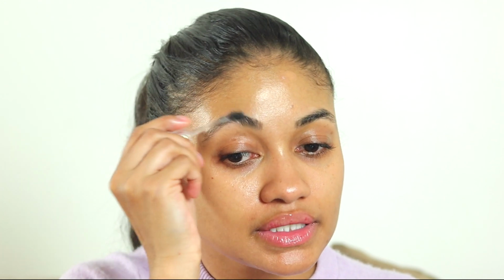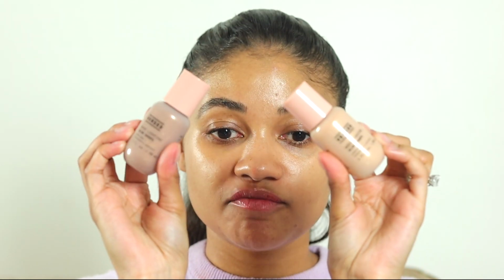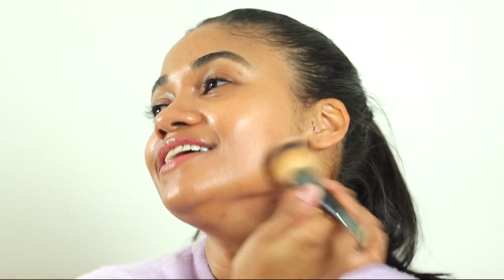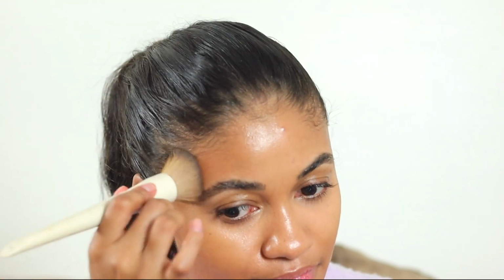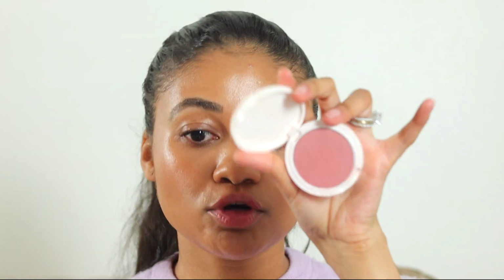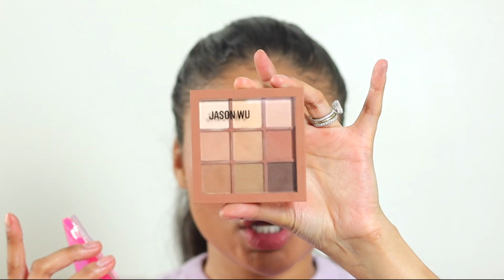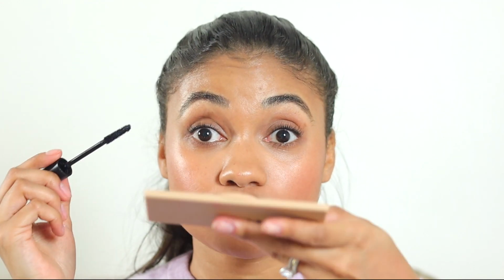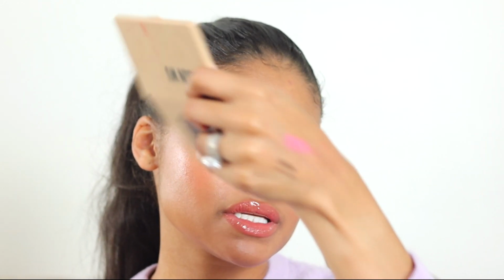FULL FACE OF CLEAN MAKEUP UNDER $25 | full face of clean beauty makeup under $25!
FULL FACE OF CLEAN MAKEUP UNDER $25 | full face of clean beauty makeup under $25! Affordable clean beauty products.

- Versed Glow Drops *Vegan* Shades Bronzed & Golden
- Jason Wu beauty Tinted Moisturizer *Vegan* Shade 08
- Thread Beauty Foundation Stick *Vegan* Shade 70
- LYS Beauty Concealer *Vegan* Shade MN5
- LYS Beauty Cream Bronzer *Vegan* Shade Harmony
- Tower 28 Cream Blush Shade *Vegan* Magic Hour
- Jason Wu Beauty Blush Palette *Vegan* Shades Drive to Napa, Sexed & Babe From St Tropez
- Persona Cosmetics Powder Blush *Vegan* Shade Caramel
- LYS Beauty Liquid Highlighter *Vegan* Shade Brave
- Jason Wu Matte Eyeshadow Palette *Vegan*
- Kulfi Eyeliner *Vegan* Shade Black
- Jason Wu Beauty Mascara *Vegan*
- Kosas Lip Liner *Vegan* Shade Peak
- Persona Cosmetics E-Balm *vegan* Shade Gratitude
- Undone Beauty Lip Gloss *Vegan*
- Ami Cole Setting Powder *Vegan* Shade Translucent